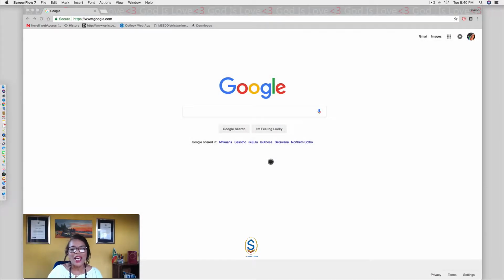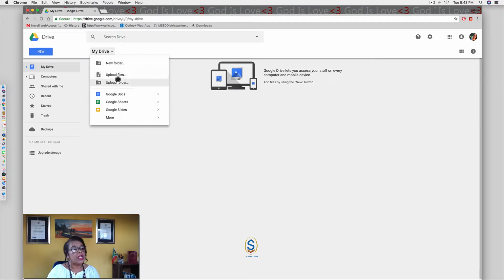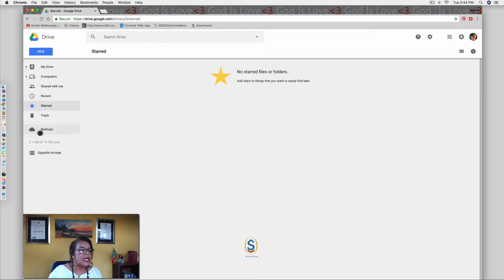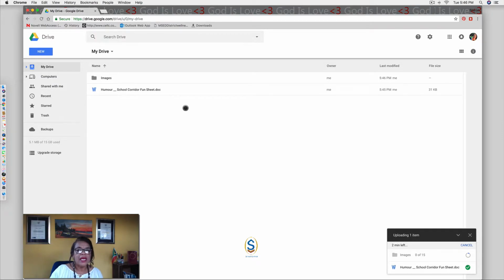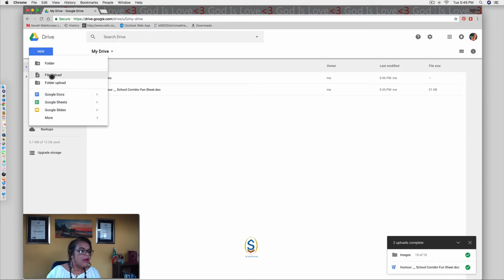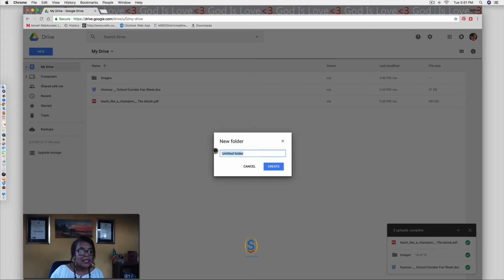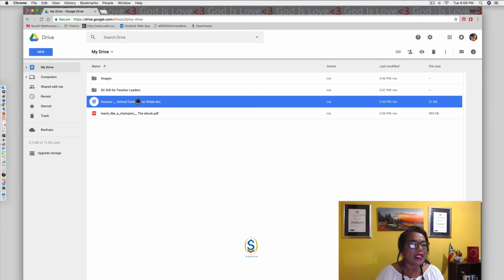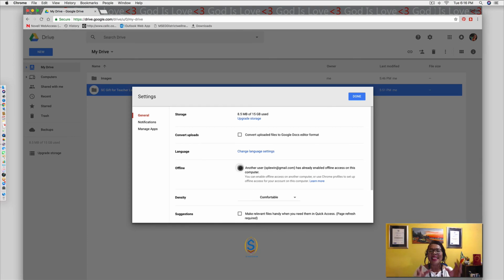How to use Google Drive and How Google Drive cuts Teachers’ admin by 50%.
Google Drive is King of Storage. Reduce your admin by 50%,and have your docs available 24/7 by storing or syncing your docs with Google Drive. Watch the whole session for max benefit.

 In this video I show you how easy it is to store your files and folders in Google Drive. I also show you how to create a folder in Google Drive.

Two Bonus Tips wrt to Google Drive are:

1. Google Drive auto saves.
2. Google Drive has an offline feature.

Your gift for watching and learning with us on how to use Google Drive:

Use the following link to download these gifts specially placed here for you:

A pdf copy of the Book, Teach Like a Champion by Doug Lemov.
A file containing witty sayings to add a light moment.
NEW: A glossary of terms like file, folder, etc.

The vision of School Corridor:

The School Corridor Channel is here to grow, inspire and empower you as leaders at schools or anywhere else.

The content will cover three streams:

Talks and presentations on leadership research, qualities of great leadership and how you can help yourself grow to become a great leader. Personal well-being will also be a focus.

The second stream will focus on interviews and book reviews.

The third stream will focus on instructional videos on web tools, starting with the Google Apps Suite.

We want to Think Fresh, Do Different.